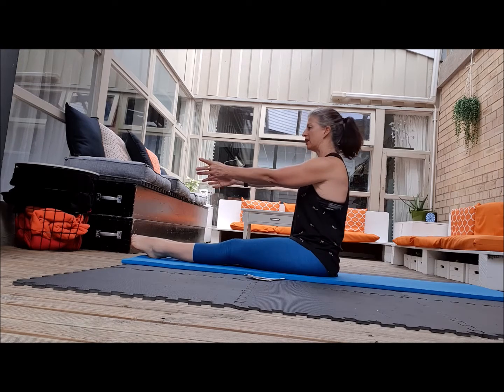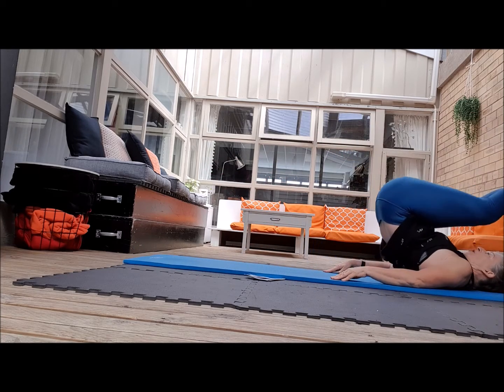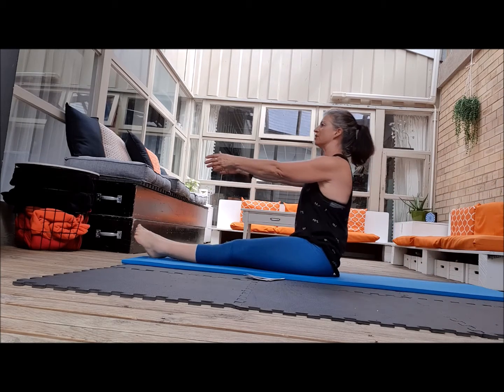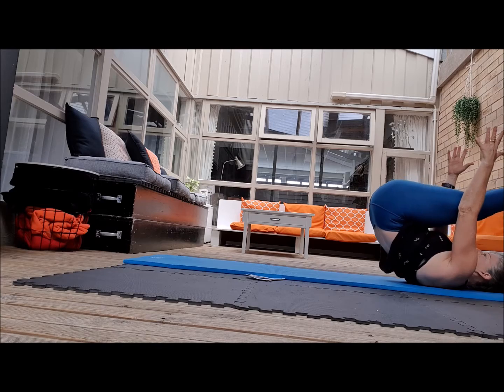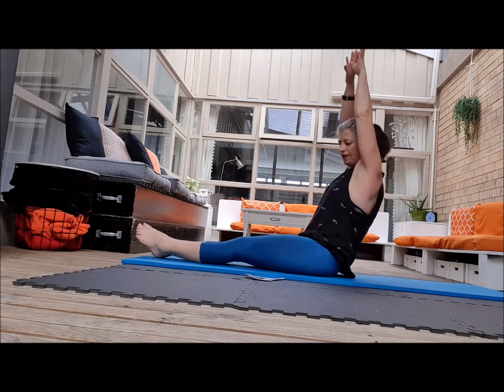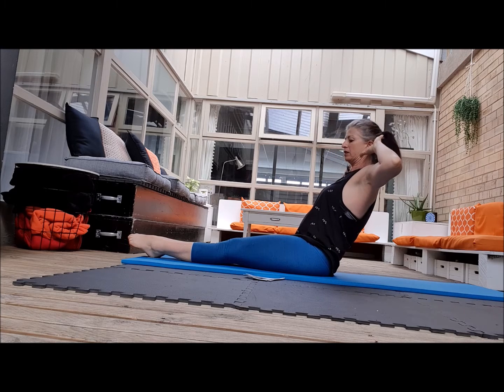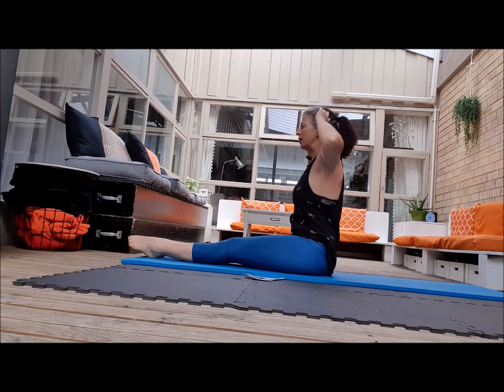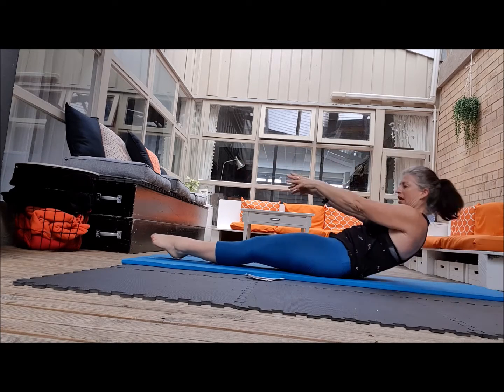Intermediate Advanced quick sequence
Have a go and then do it 10 times in a row. FORM is everything!